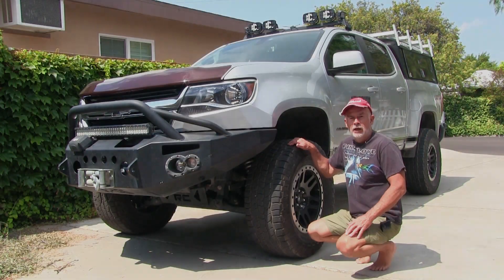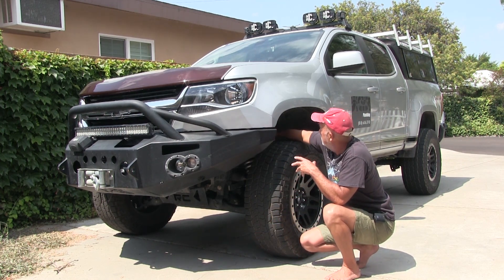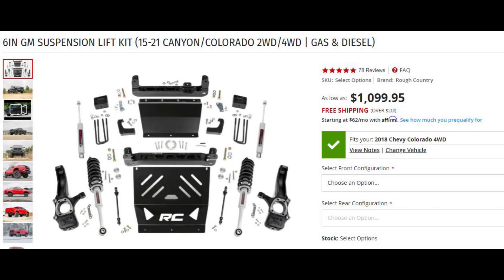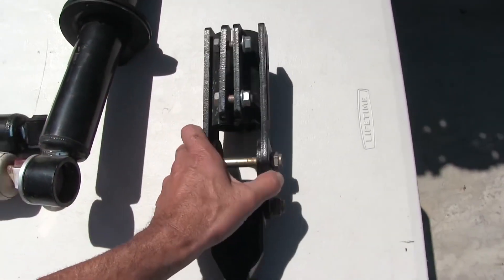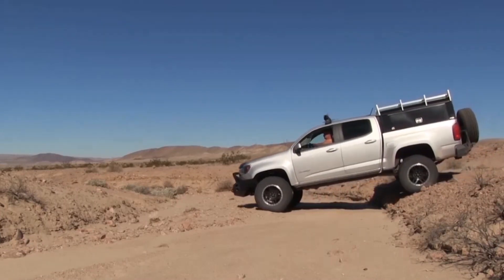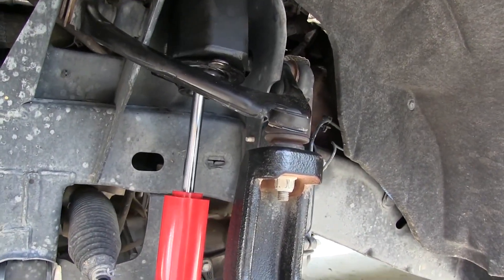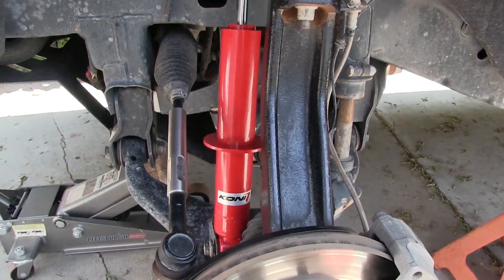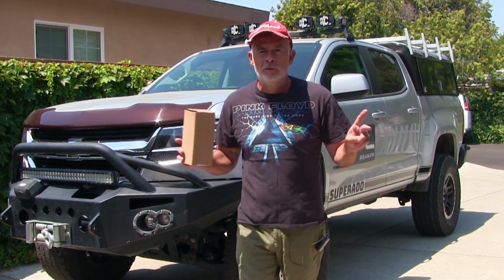Rough Country Strut Upgrades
This part 2 of a Rough Country 6in lift kit for a 2018 Chevy Colorado LT crew cab 4x4. Upgrading the GM factory struts and coils.
Rough Country 6in Kit
Insulated Can Cooler